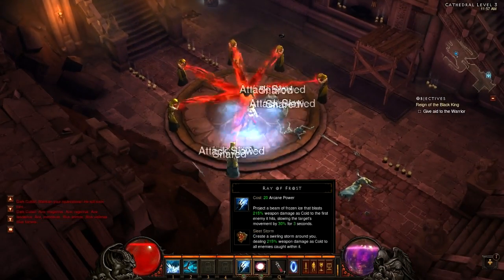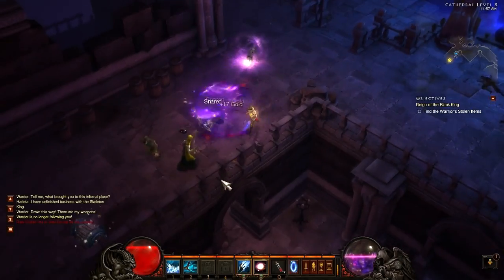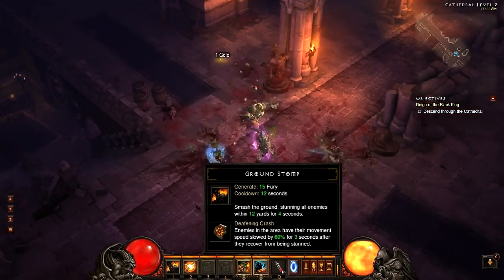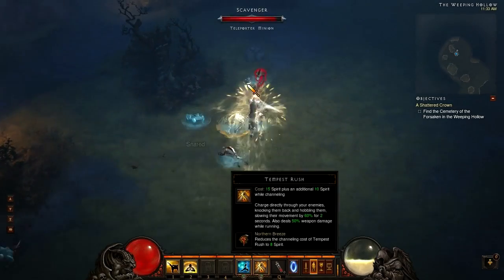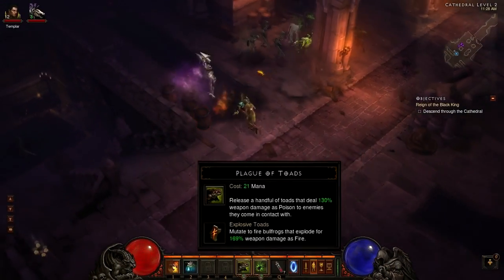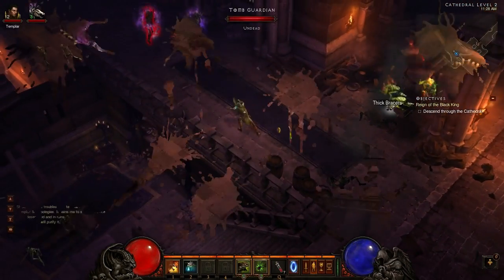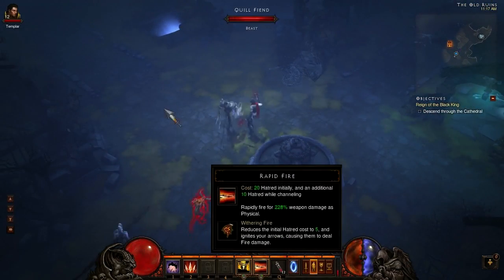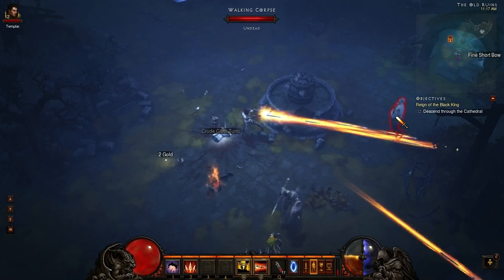Diablo 3 Beta Patch 14 New Runes